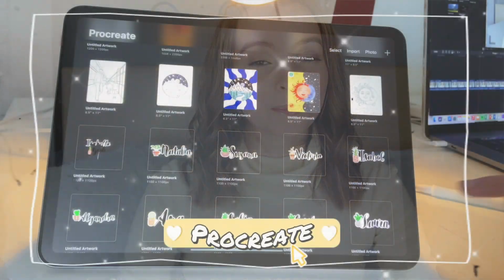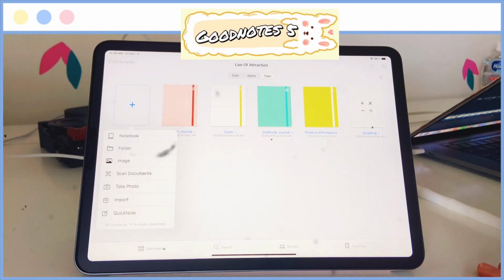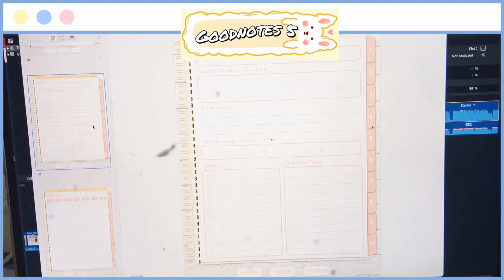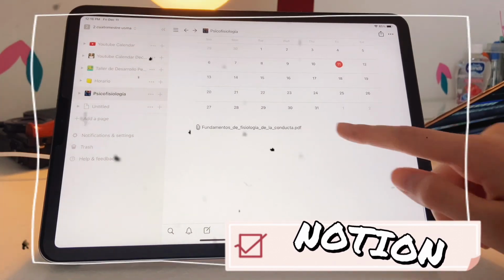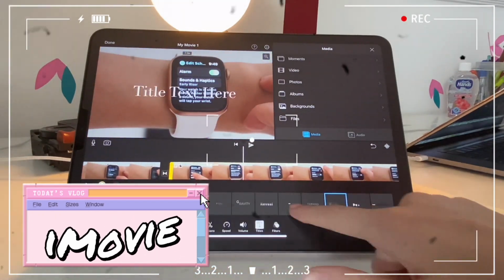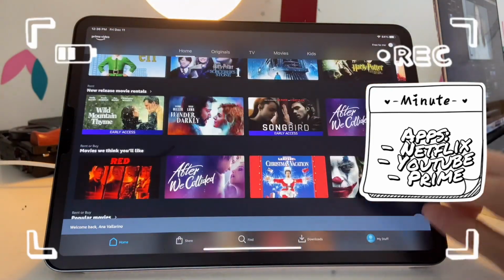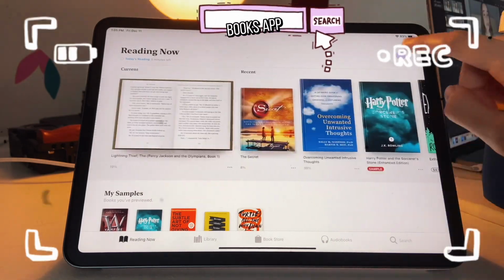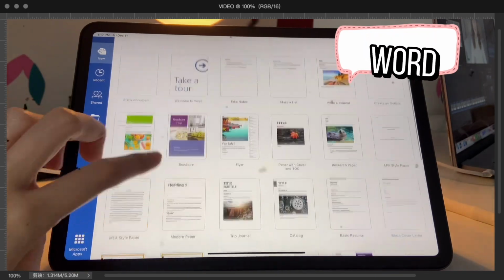10 MUST HAVE productivity apps for iPad Pro 2020!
Hi everybody!!
I hope you enjoyed this video, and if you did, become part of the fam and subscribe down below, also click that notification bell so you can be notified when I upload a video!

XO- Isabella

★ LINKS★

Apple watch series 6
Wrist bands

Apple watch accessories:

MACBOOK PRO 16 INCH
MACBOOK CASE

APPLE IPAD PRO 11 INCH
APPLE IPAD PRO CASE #1
IPAD PRO CASE #2
APPLE PEN SILICONE CASE
SCREEN PROTECTOR

FAQ
★ Where do you live? - Panama